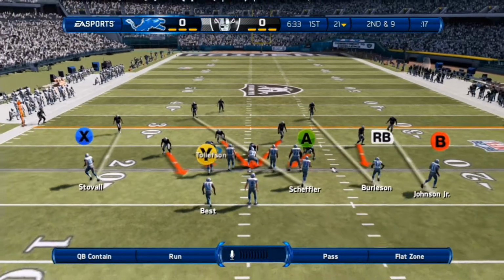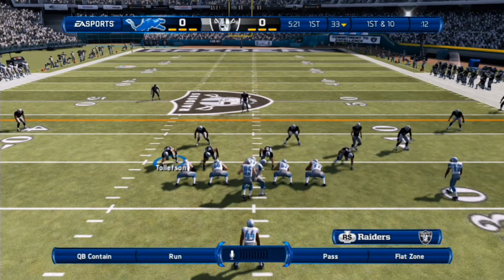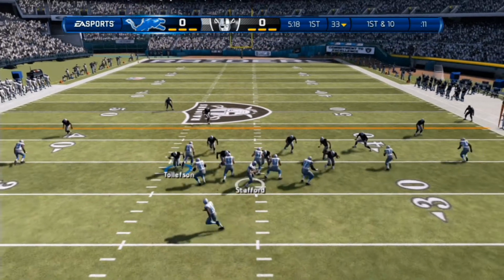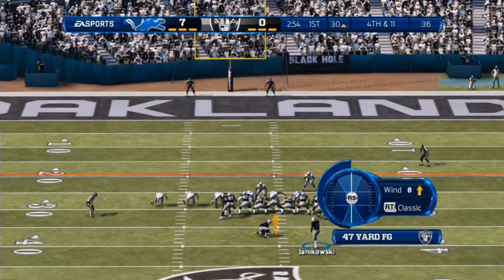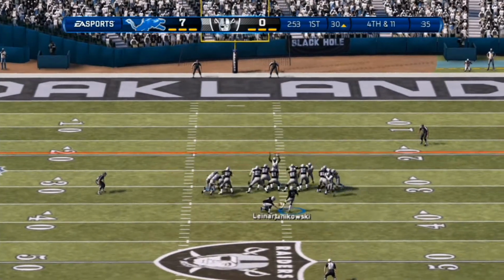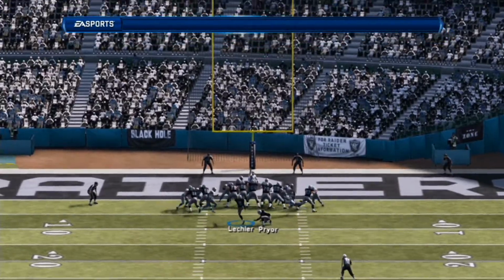Oakland Raiders (vs Seahawks) Franchise Madden 13 Preseason Game #3 -First Loss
Preseason Game 3
Raiders vs Seahawks
All Pro
Free agents signed
-WR- Johnny Knox-
-TE- Martellus Bennet
Players re-signed
-K- Shane Lechler-